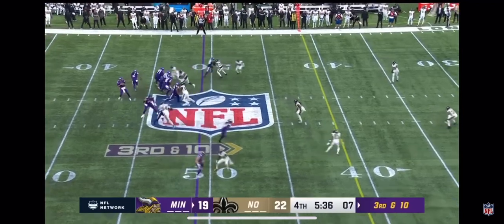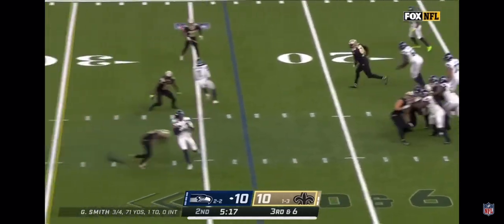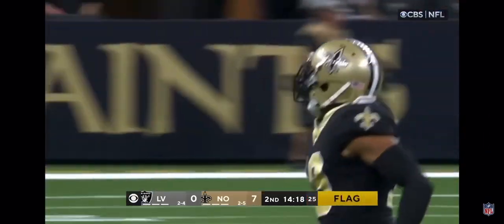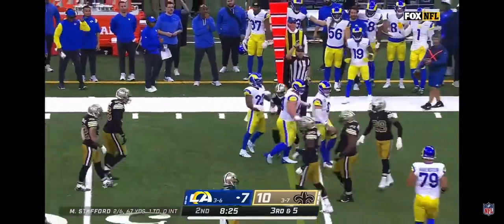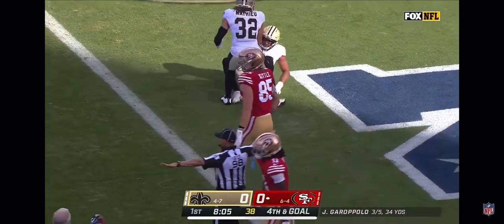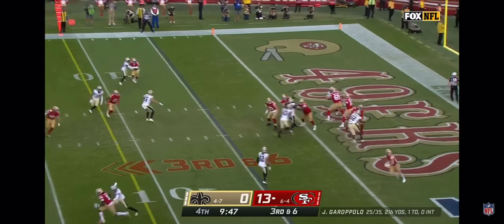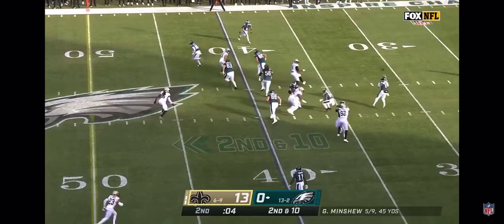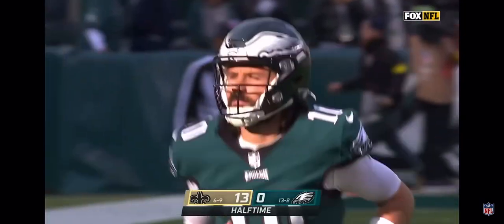Paulson Adebo | 2022 Highlights